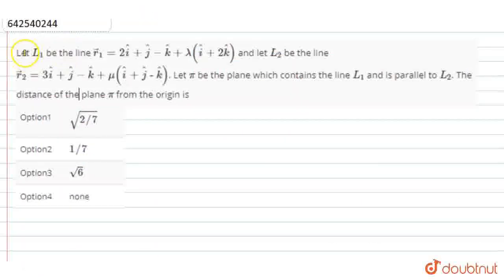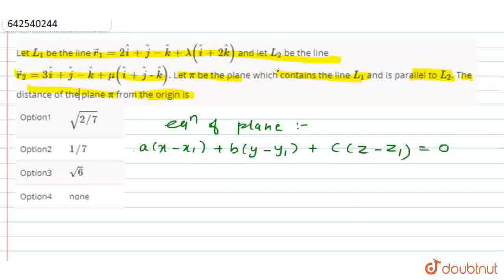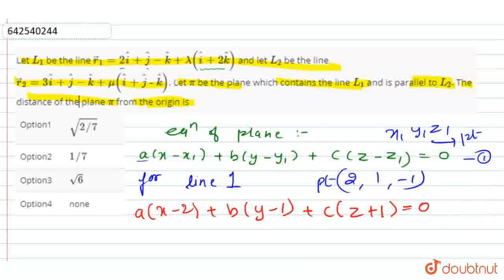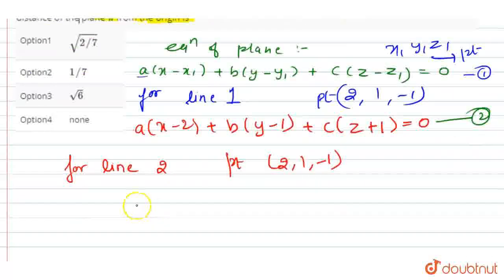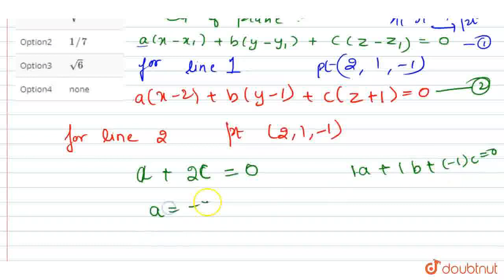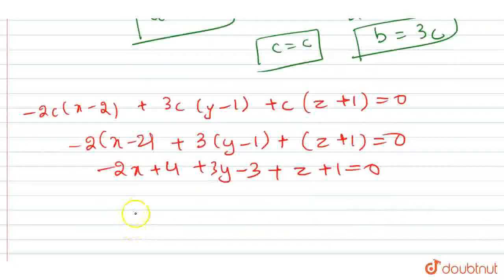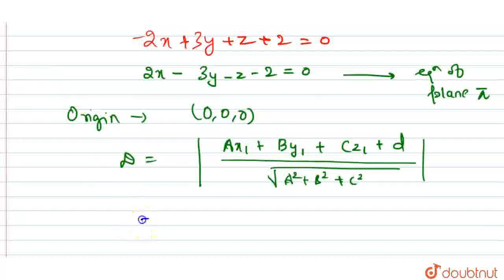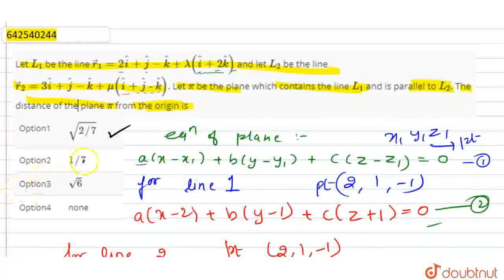Let L_(1) be the line vecr_(1)=2hati+hatj-hatk+lamda(hati+2hatk) and let L_(2) be the line vecr_...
Let L_(1) be the line vecr_(1)=2hati+hatj-hatk+lamda(hati+2hatk) and let L_(2) be the line vecr_(2)=3hati+hatj-hatk+mu(hati+hatj+hatk). Let pi be the plane which contains the line L_(1) and is parallel to L_(2). The distance of the plane pi from the origin is
Class: 12
Subject: MATHS
Chapter: THREE-DIMENSIONAL GEOMETRY
Board:IIT JEE

👉 Have Any Query? Ask Us.